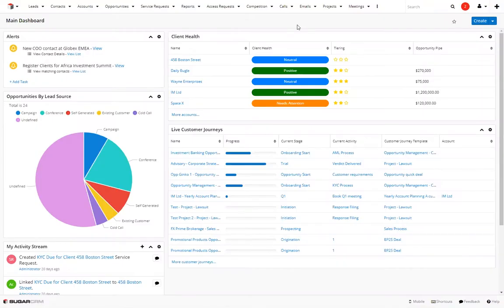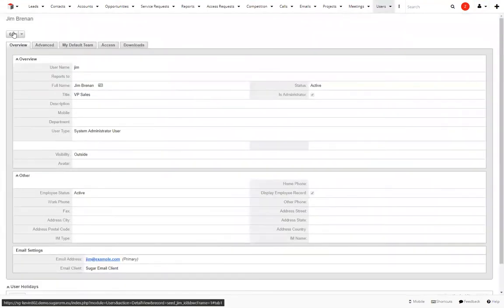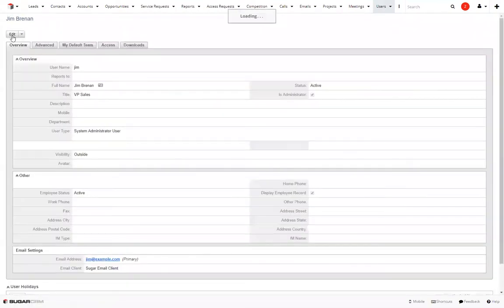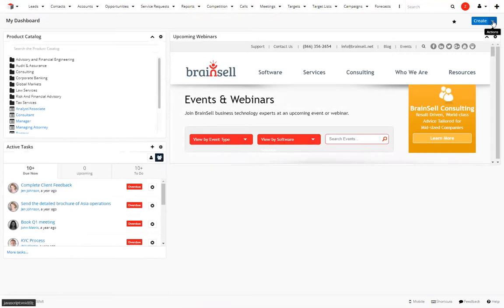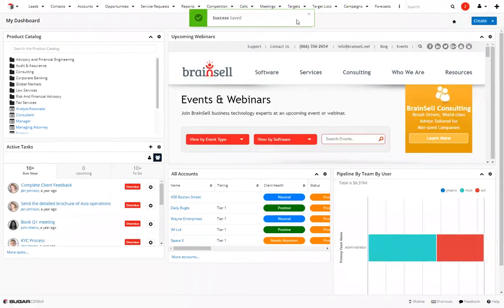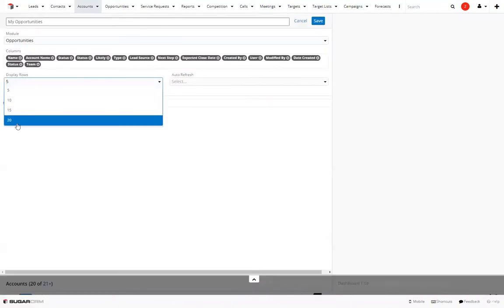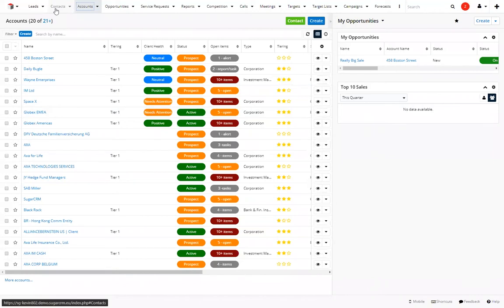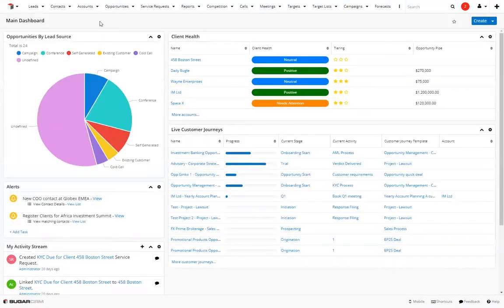CRM 101: How to Personalize SugarCRM Views and Dashboards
"CRM 101" is a BrainSell video tutorial series of tips and tricks on how to get the most out your CRM software solutions.

In this video, Vice President of Sales and SugarCRM expert, Kevin Cook, gives us a brief overview of customizing the user interface within SugarCRM.

Narration: Kevin Cook

Video: Meredith Rumore